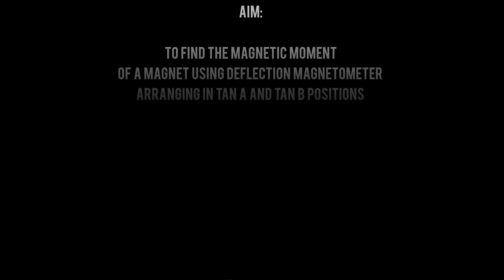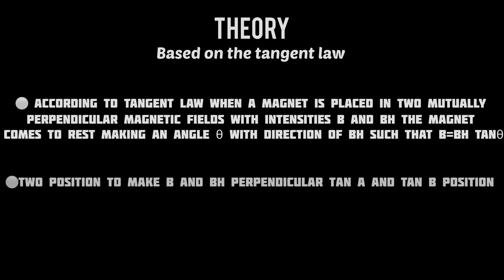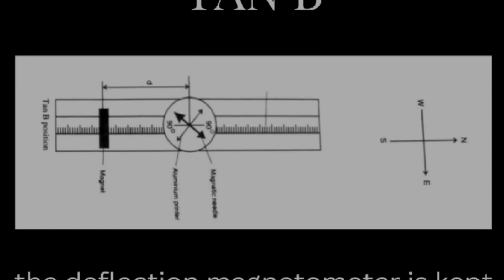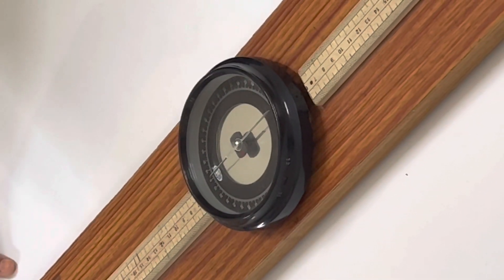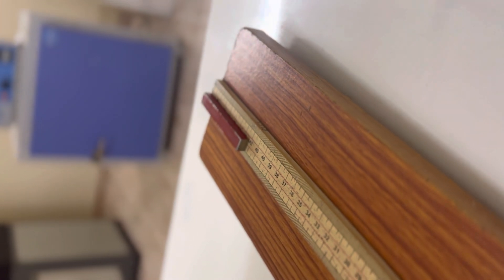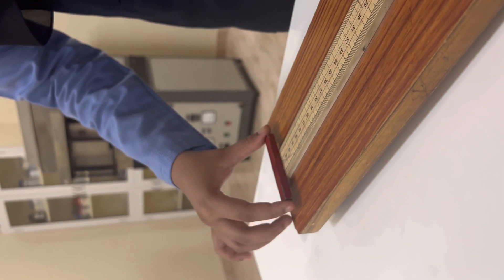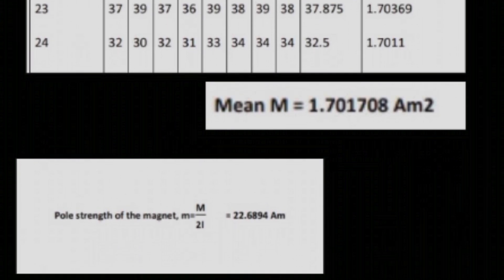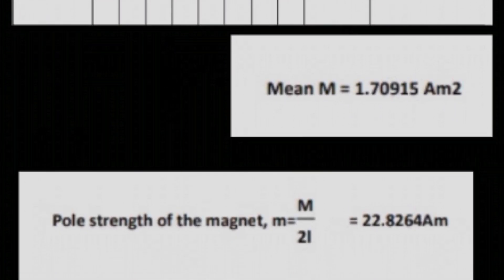Deflection magnetometer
Tan a tan b positions